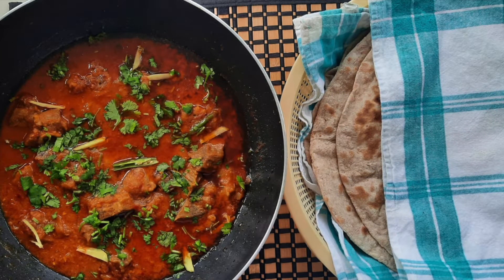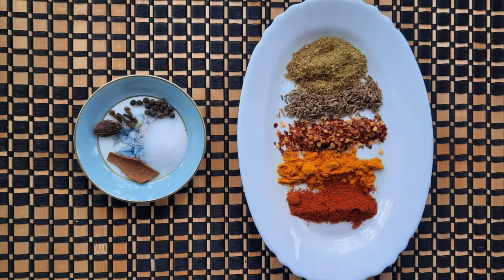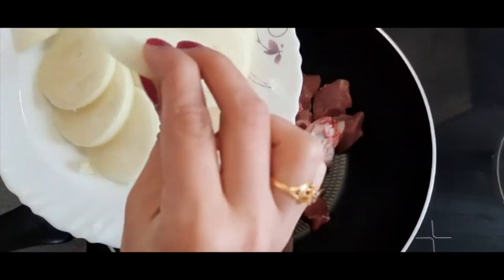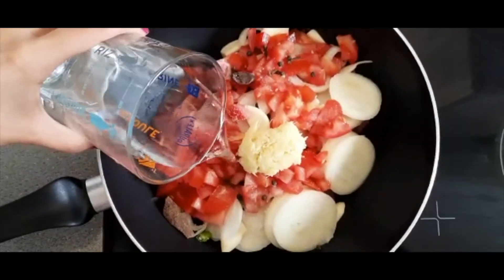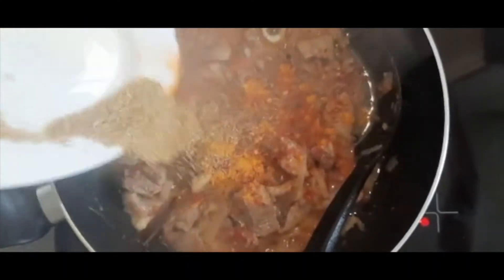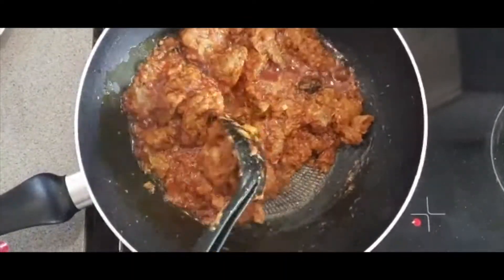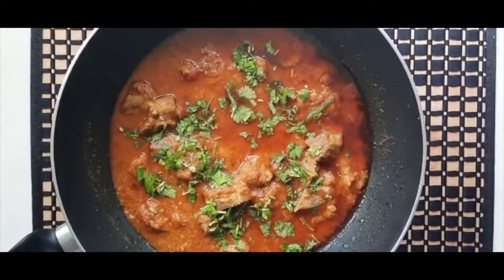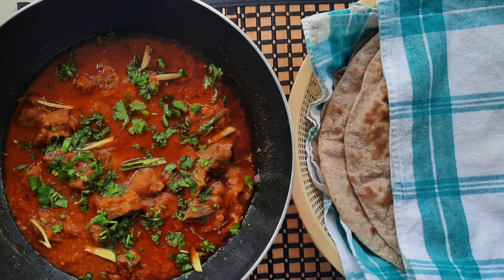Restaurant styled Mutton Curry | English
We all love dining out, but what if I shared my restaurant styled Mutton Curry recipe with you all? My recipe is very easy to make, so you don’t need to be an expert and you don’t need any professional equipment - not even a pressure cooker! 😮

This curry is super tender; the meat melts in your mouth and releases all the spices and seasonings! 🤤 This is a perfect meal for any special occasion, or even just to spice up an ordinary day. 🌶 I am sure you and your friends/ family will love this dish as much as my family and I love it! Don’t forget to share my recipe with your loved ones so that they don’t miss out. ❤️

Don’t forget to let me know which video you want to next week!

Ingredients:

- 2 Onions
- 1 Bulb Garlic
- 1 tsp Ginger
- 3 Green Chillis
- 2 Tomatoes
- 500g Mutton
- Fresh Coriander (to garnish)
- 0.75 tsp Salt
- Around 20 whole black peppers
- 4 cloves
- 1 black cardamom
- 1 inch stick of Cinnamon
- 0.5 tsp red chilli powder
- 0.5 tsp turmeric
- 0.5 tsp crushed chilli
- 0.5 tsp cumin seeds
- 1/3 tsp Coriander powder

If you liked this video, you can see more of my content on my instagram

A very special thank you to my sister, Raazia, for help in making this video!